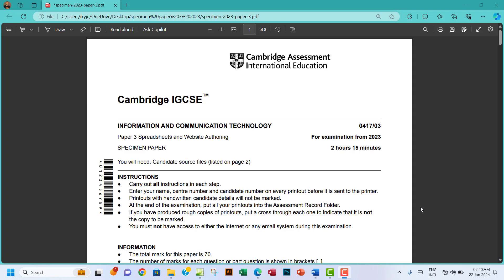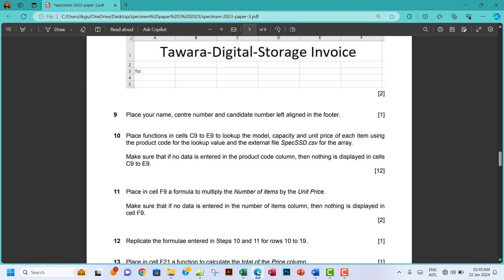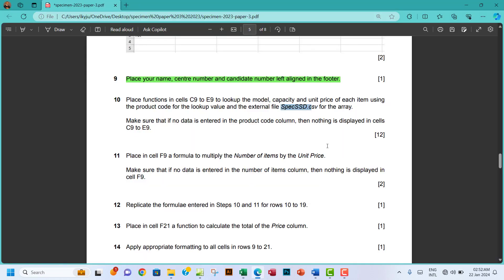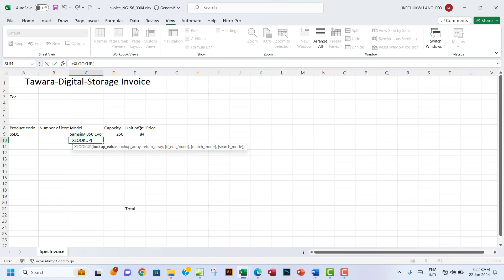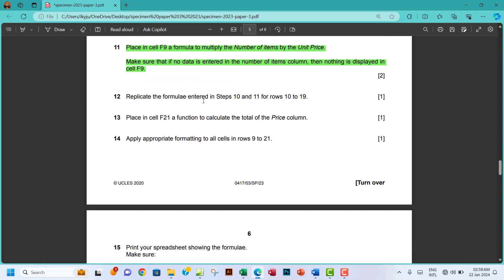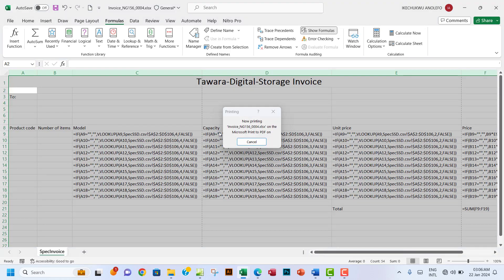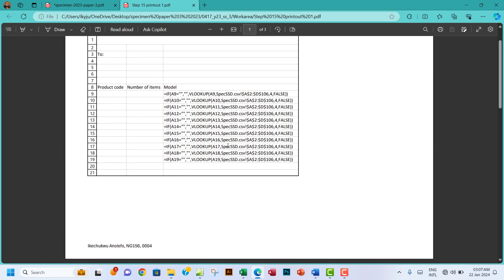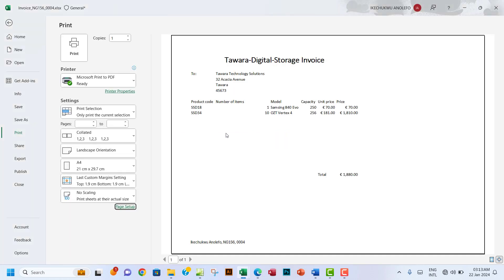IGCSE ICT Specimen Paper 03 2023-2025 Spreadsheet | XLOOKUP FUNCTION - MS Excel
This video contains a step-by-step solution to the Specimen paper for IGCSE ICT 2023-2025 examination paper 03 Spreadsheet section using Microsoft Excel.